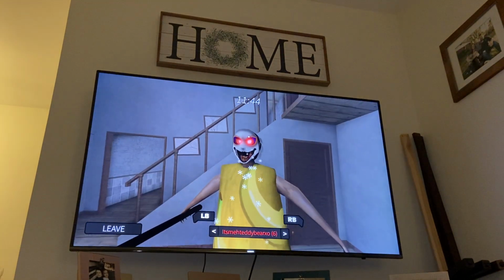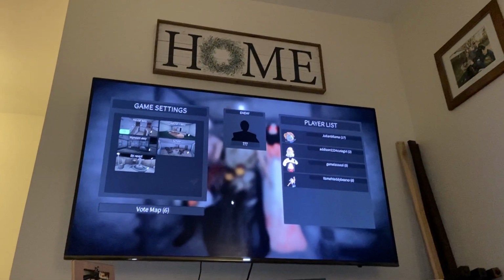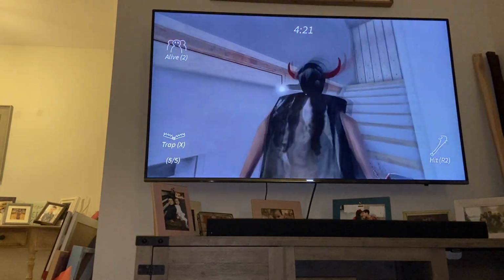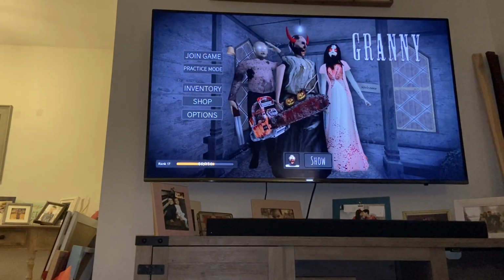Granny on Roblox 1.8